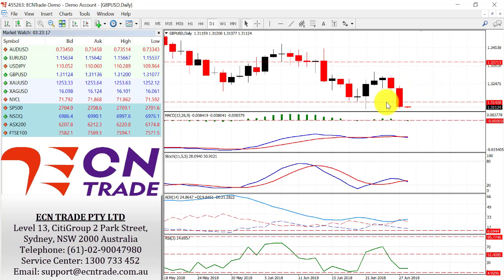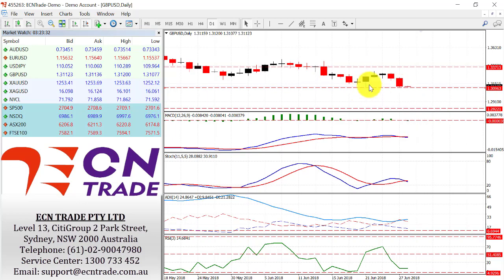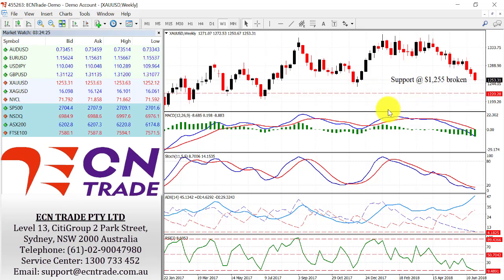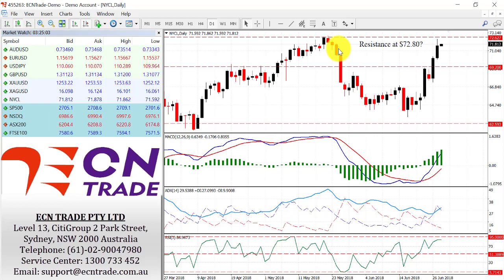ECN Trade Technical Webinar 28 June 2017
The Australian Dollar bearish cloud darkened in the overnight session with the pair losing as much as -1.40% after posting a fresh 13-month low of 0.7322, as the US DXY index approaches (tackles) the 95.00 key level.